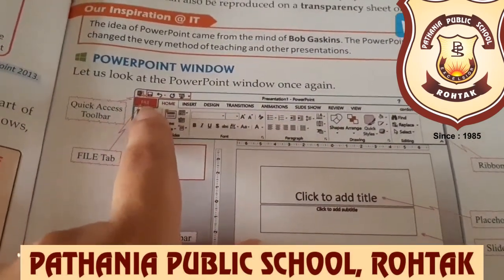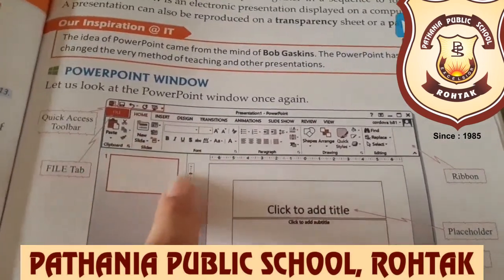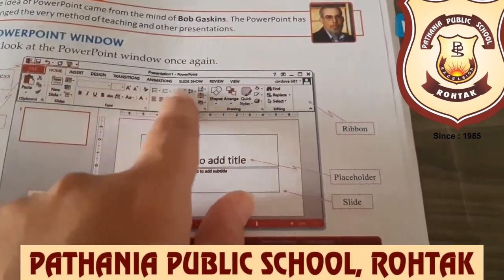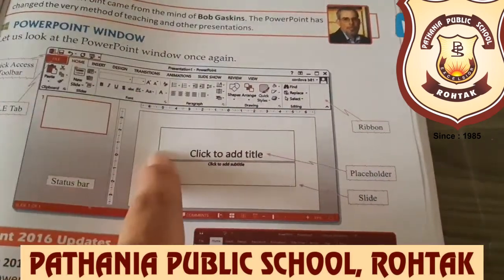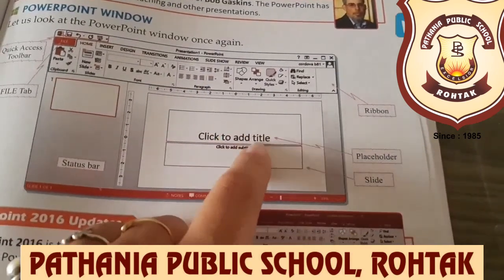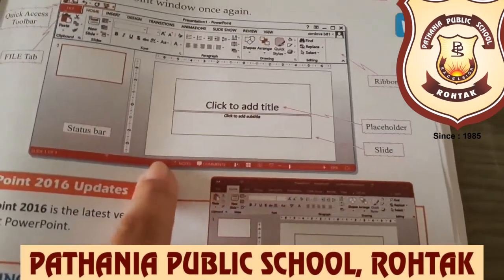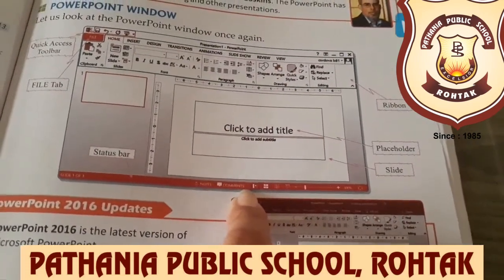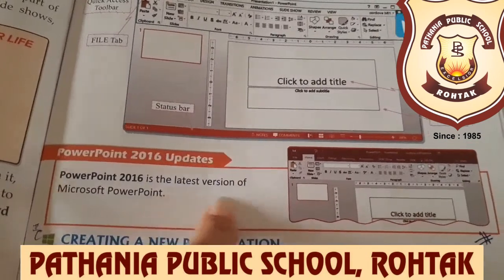Pathania public school-class 5 (chapter 5 -more on PowerPoint 2013(part 1)) Date 8 july